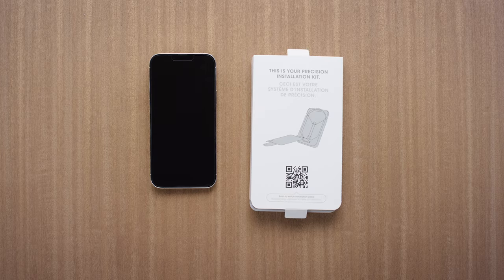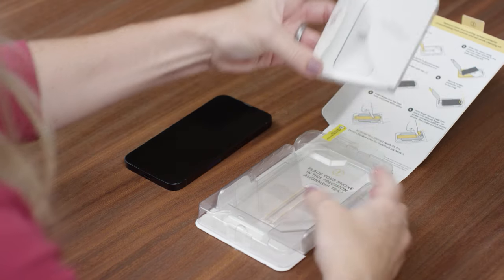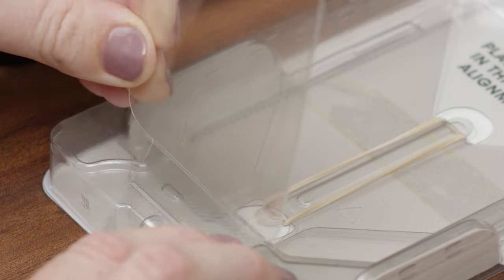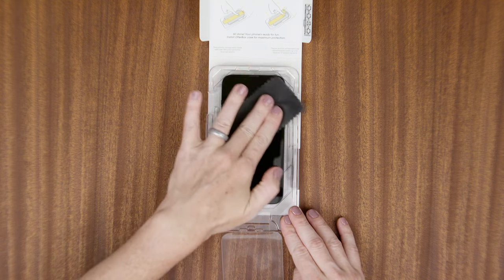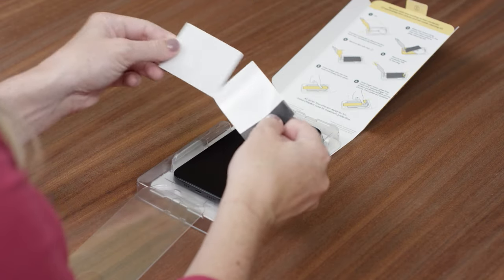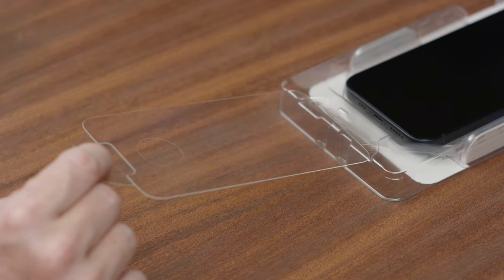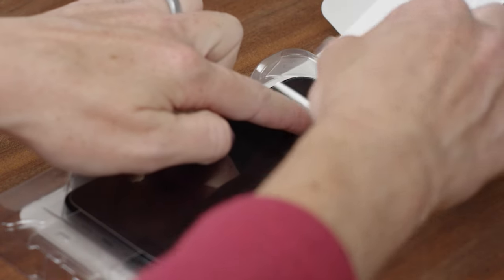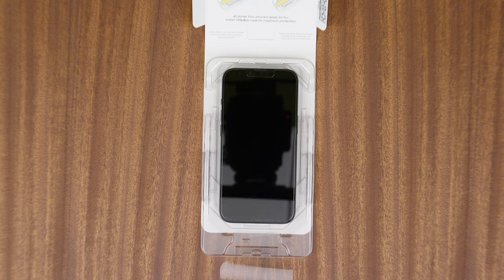Screen Protector Installation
Screen protector installation instructions await your click. Follow along with the video to install your OtterBox screen protector on your phone quickly, easily and flawlessly.